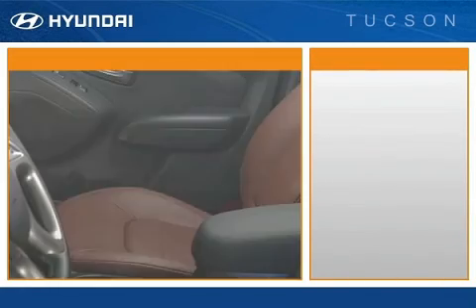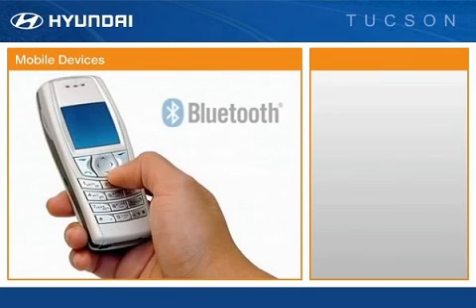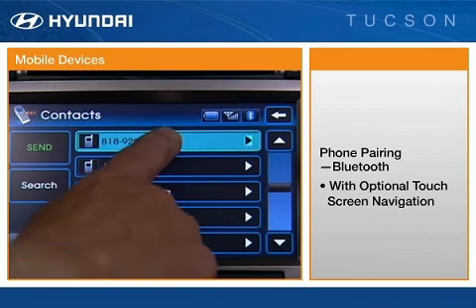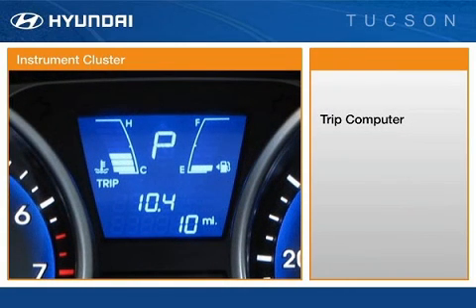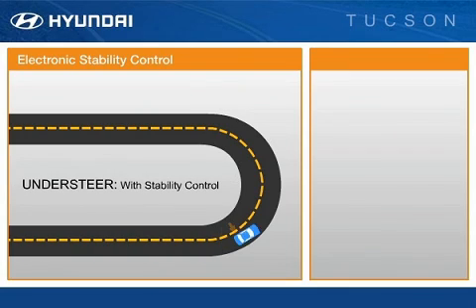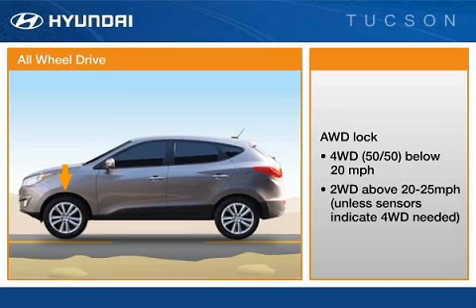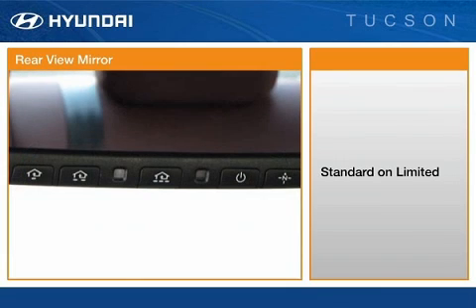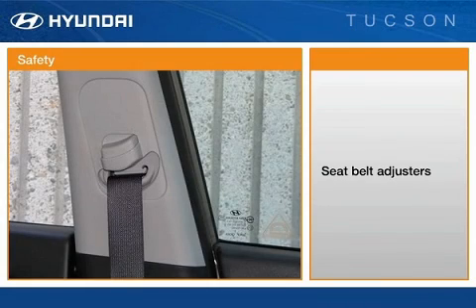Hyundai Tucson Drivers Seat Hyundai of Slidell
Check out the Drivers Seat in the Hyundai Tucson.
298 E Howze Beach Rd.
Slidell, LA 70461
Ask for Ryan Singletary